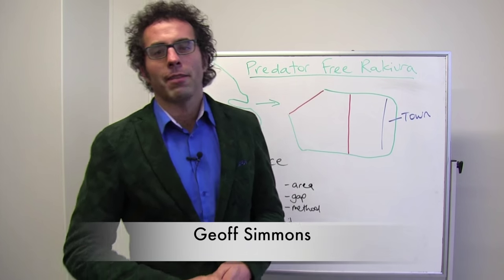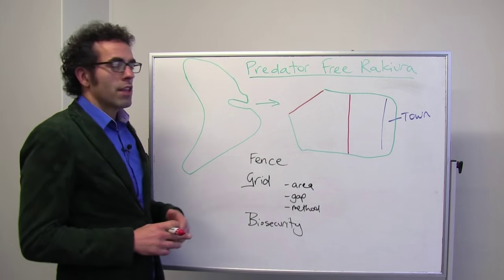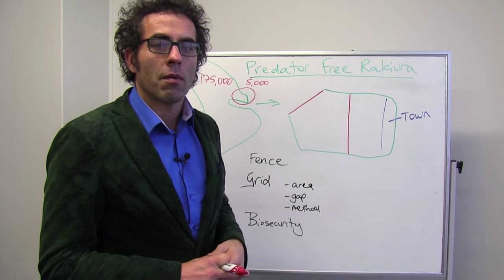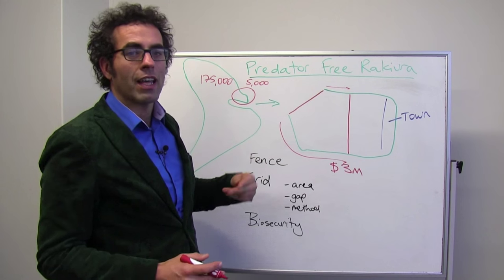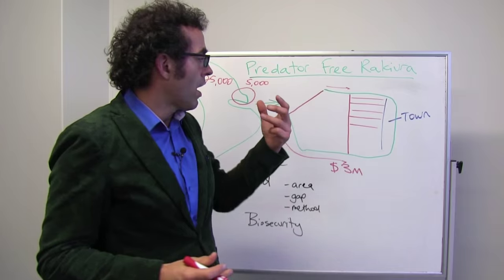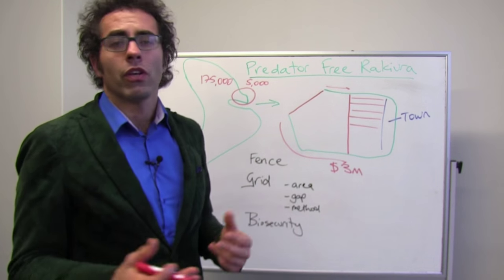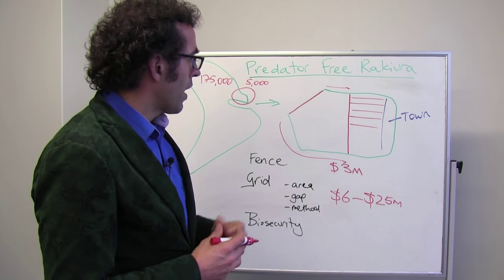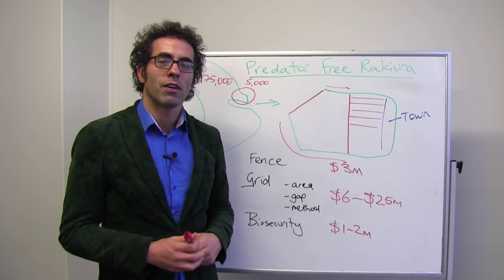Predator Free Rakiura - Whiteboard Friday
The Morgan Foundation has been helping out with plans for Predator Free Rakiura.  A recent report highlights some of the challenges and costs associated with the project. In this video, Geoff explains what could be involved in eradicating predators around the main township of Stewart Island.